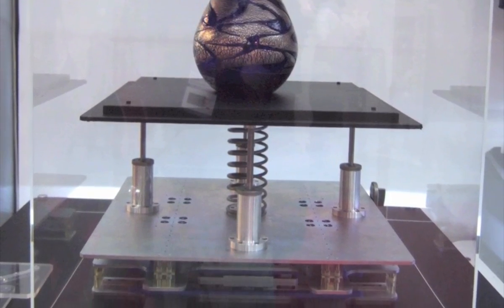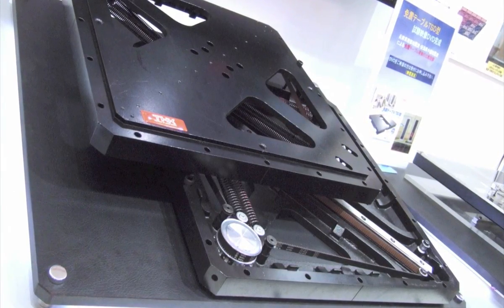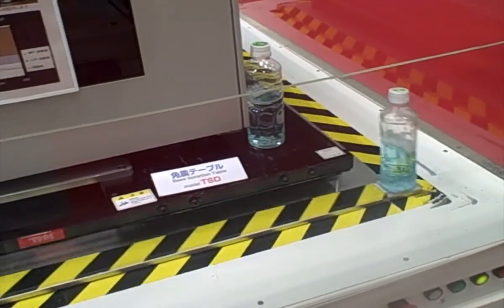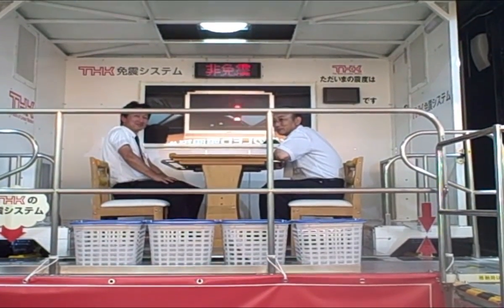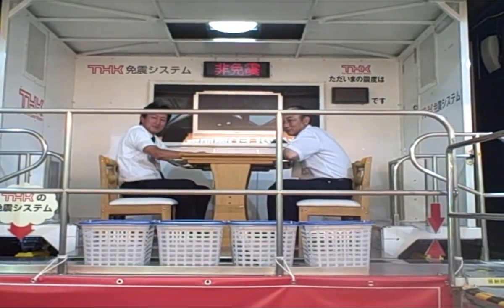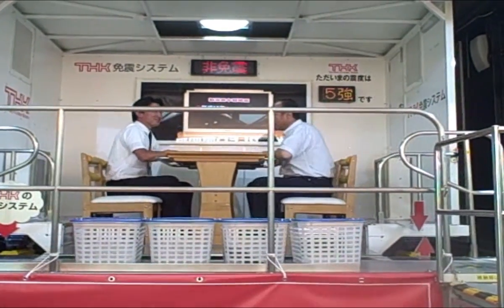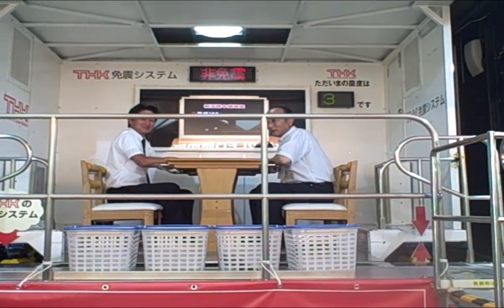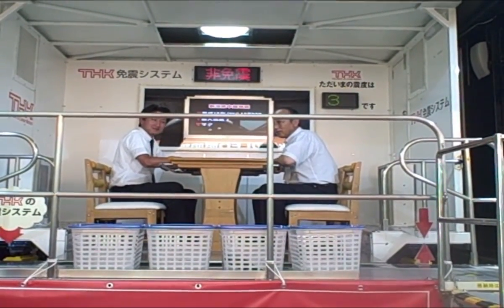THK's seismic isolators dampen the shock from earthquakes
One of the more spectacular exhibition booth's I've ever seen, THK simulated a magnitude-7 earthquake in the back of a truck at their booth at Tokyo Big Sight.